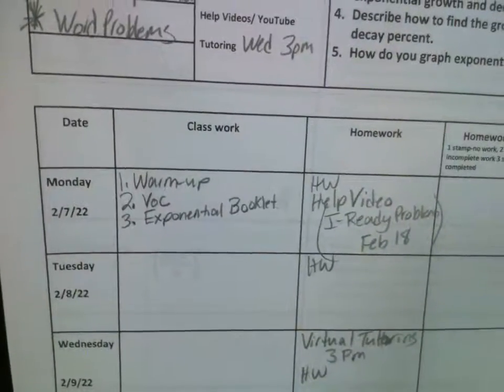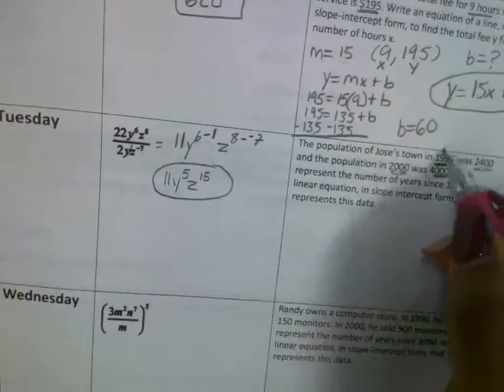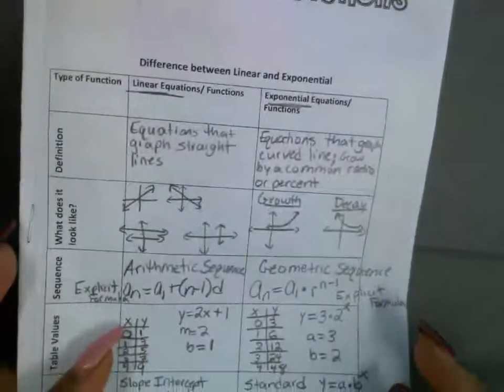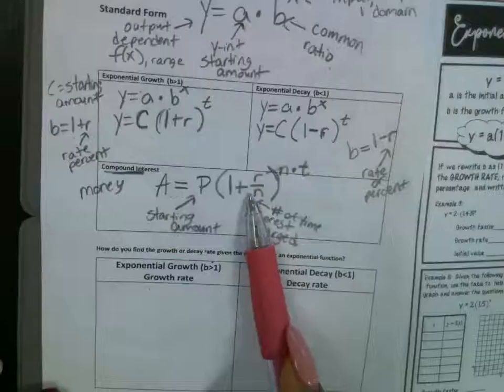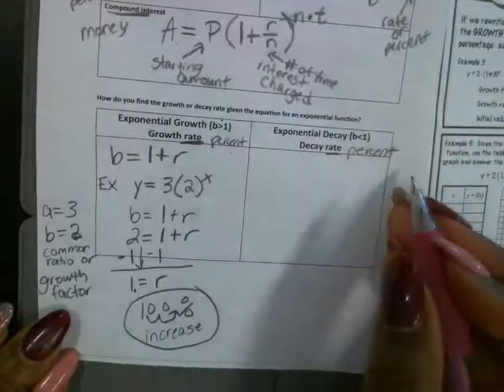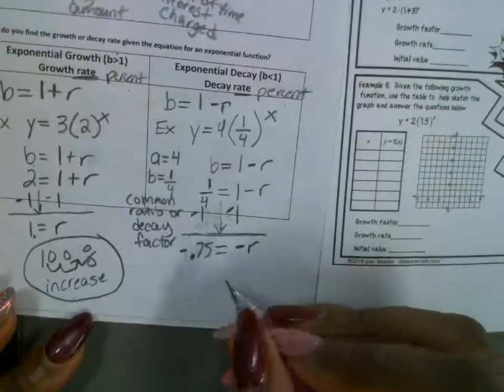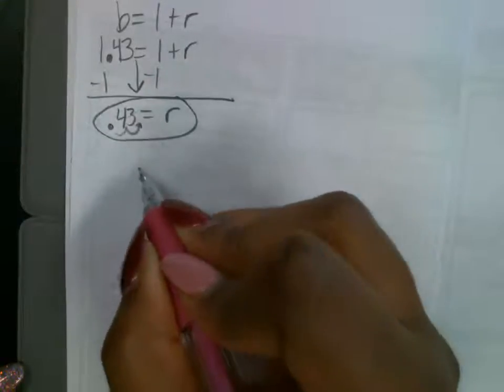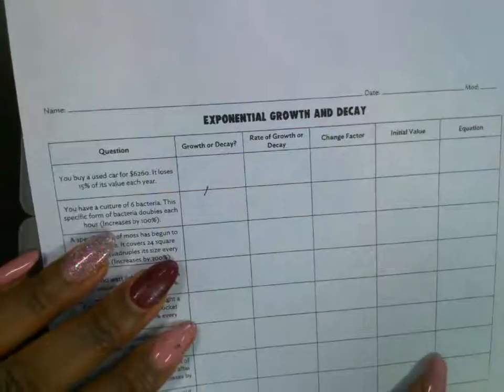Q3W3 M1 Tuesday: Finding Rate of Exponential Functions